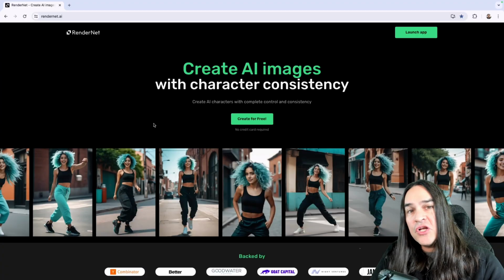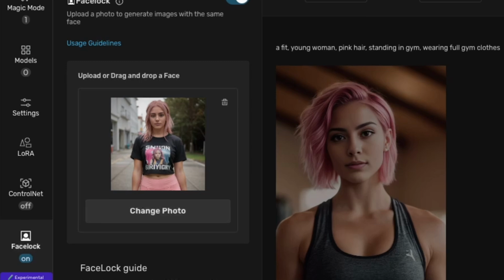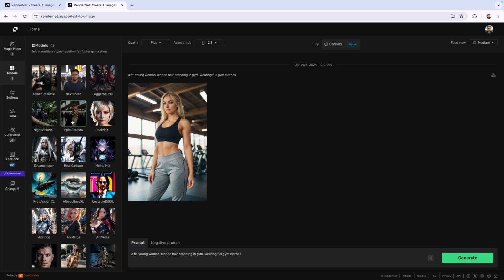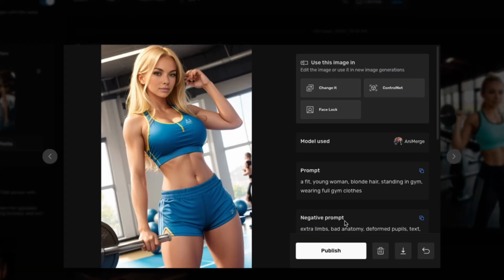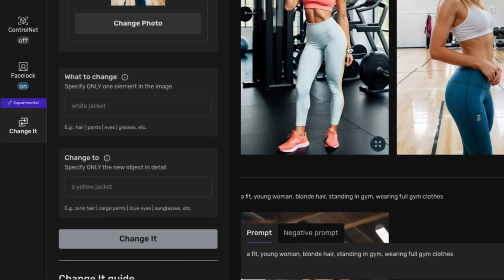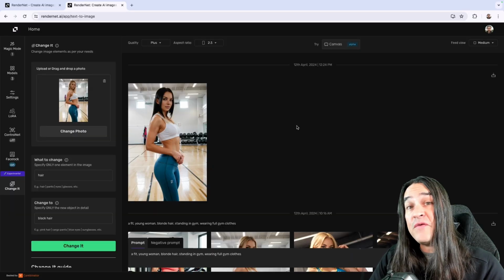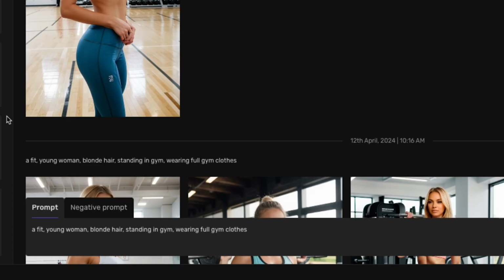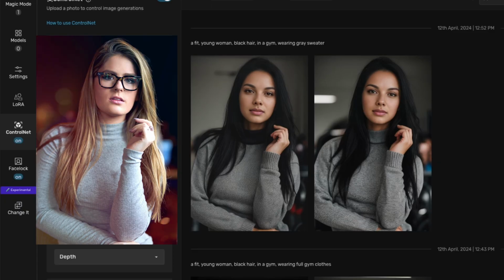Build an AI Influencer with No Code (AI Influencer Tutorial 2024 - RenderNet)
Unlock the potential of virtual personalities with this detailed step-by-step guide. Whether you're a digital marketing professional or simply interested in the latest tech trends, this tutorial will help you enter the rapidly growing field of AI influencers. Enhance your digital marketing efforts and expand your online presence by learning these key skills:

- Generate and Customize Stunning Images: Discover how to use RenderNet to create striking images of your AI influencer. I'll also guide you through customizing these pictures further, tailoring them to fit your unique brand style.

- Consistent Visual Identity: Learn the crucial skill of maintaining a consistent facial appearance for your virtual influencer across all visuals. This consistency is key to building a recognizable and trusted brand.

- Posture Control: Understand how to control the posture of your influencer to make them appear more dynamic and engaging in every image.

Dive into the world of AI influencers and start shaping your digital future today. By mastering these techniques, you'll be able to create a compelling and profitable virtual persona that captivates audiences around the globe.

The AI software used in this video is called RenderNet.